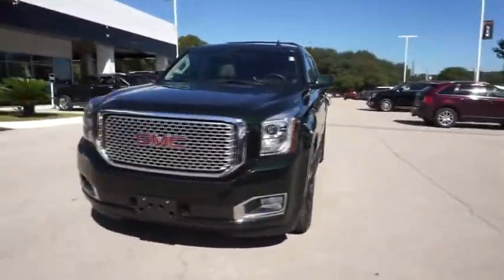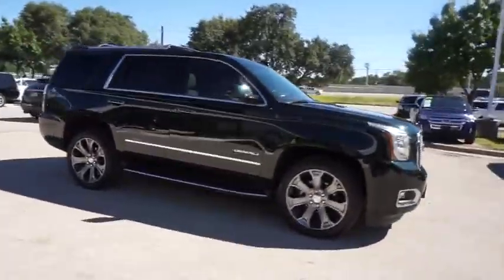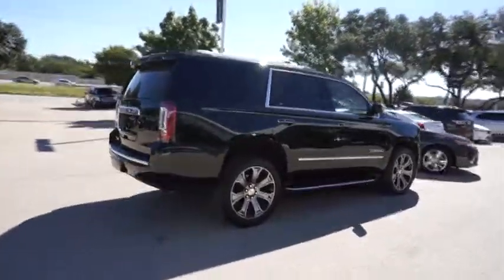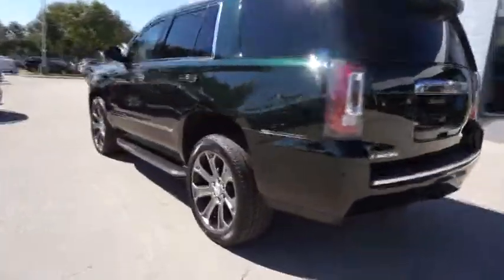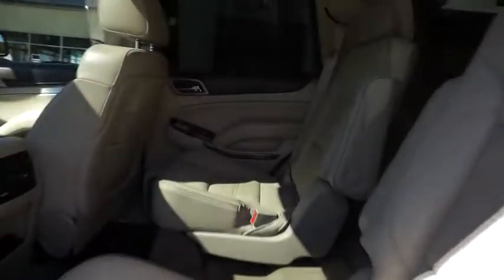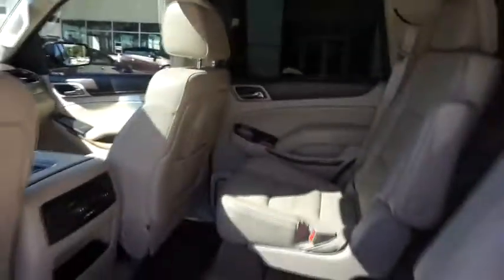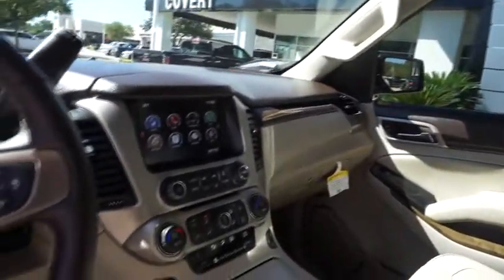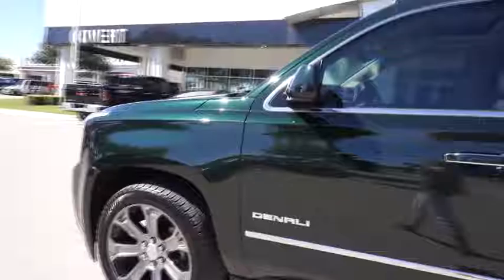2016 GMC Yukon Austin, San Antonio, Waco, Temple, San Marcos, TX B163195A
Denali Edition 2016 GMC Yukon sport utility vehicle with excellent **ONE OWNER**!! Original factory warranty still intact! This eye catching SUV has a beautiful forest green exterior and comfortable leather interior. Also comes well equipped with key less entry, push button start, heated & cooled front seats, navigation, Bluetooth, CD player, steering wheel controls, rear facing entertainment system, backup camera, power lift gate, Bose sound system and seating for 7 with comfortable second row chairs. This good looking SUV wont last long!If you have any questions or would like to schedule a test drive please feel free to contact me, Cory Covert, via email or at .Come see why we here at Covert Buick GMC Austin have been in business 107 years and counting, and providing Texas with a superb selection, and exceptional customer service! Se Habla Espanol.
ASSIST STEPS  POWER-RETRACTABLE  with bright accent strip and perimeter lighting,AUDIO SYSTEM  8 DIAGONAL COLOR TOUCH SCREEN NAVIGATION WITH INTELLILINK  includes new text message alerts and Siri Eyes Free functionality through voice command  AM/FM with USB ports  auxiliary jack  Bluetooth streaming audio for music and most phones  hands-free smartphone integration  voice-activated technology for radio and phone and an articulating screen with hidden storage.